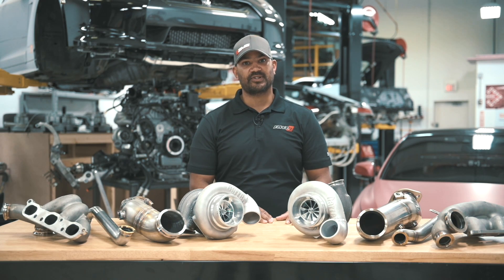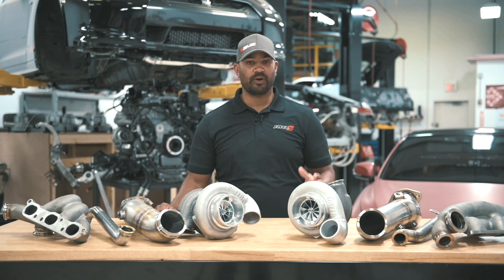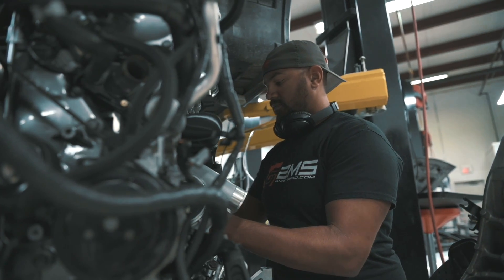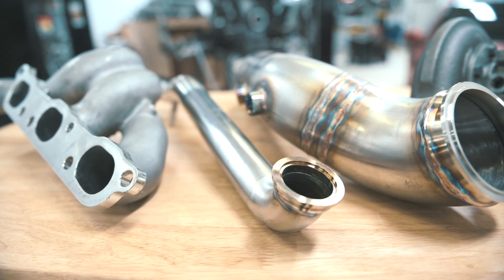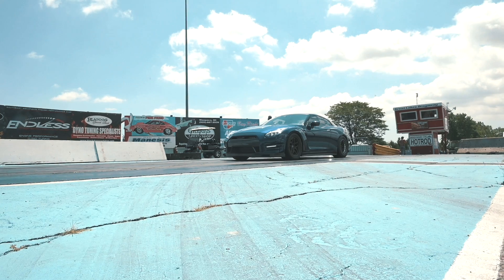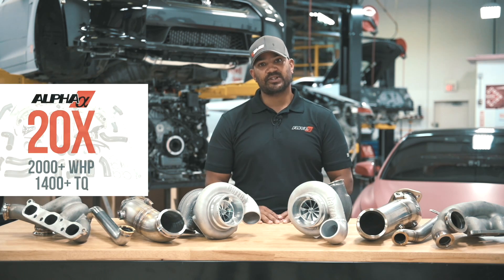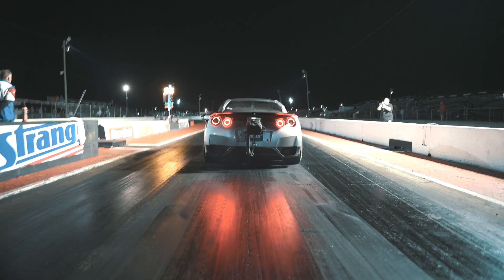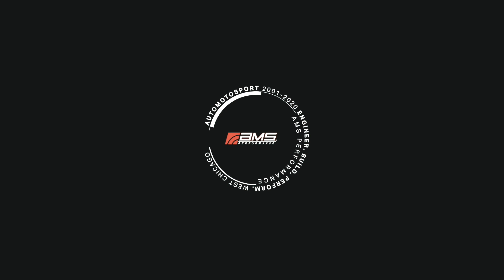New R35 GT-R Turbo Kits!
Watch as Bryan tells you all about the updated for 2020, AMS Performance Alpha Series of R35 GT-R twin turbo kits.  The kits come STANDARD with the newest kit specific turbos, 3.5″ Downpipes, 4″ Carbon Fiber Intakes, and 4″ Turbo inlets which are capable of producing from 1275 to 2200 WHP! The competition can’t compete with Alpha on engineering or on the track. All of the things that are standard on our new Alpha kits cost you thousands extra with the competition. The Alpha turbo system upgrades for the R35 Nissan GTR have been engineered from the ground up to create a line of turbo kits that would redefine GT-R aftermarket performance. Click on the links below now to learn more!